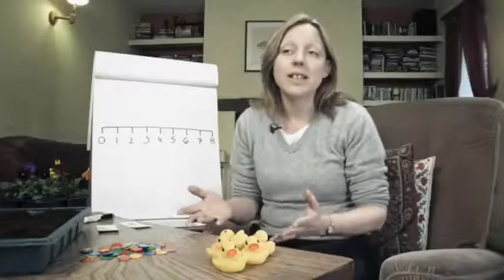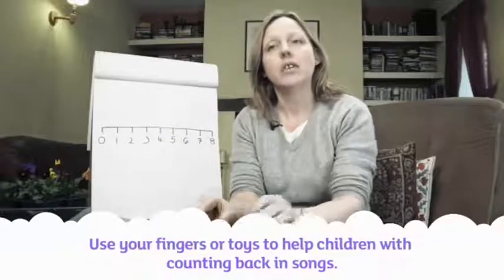Early maths skills: counting on and back | Oxford Owl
Develop your child's subtraction skills and get them used to using the language of subtraction. Maths expert Kate Robinson explains how counting backwards is an important skill for subtraction that can be practiced by singing simple songs like '10 Green Bottles'.

What is Oxford Owl? Oxford Owl for Home has been created especially for parents by Oxford University Press to give you free expert advice, ideas and activities to support your child’s learning at home